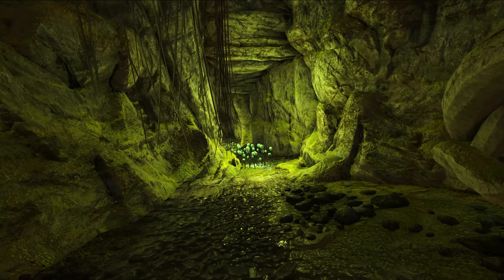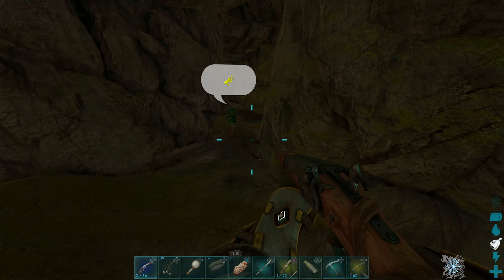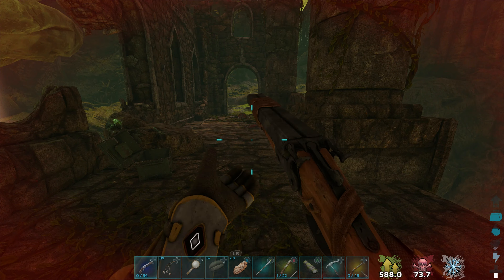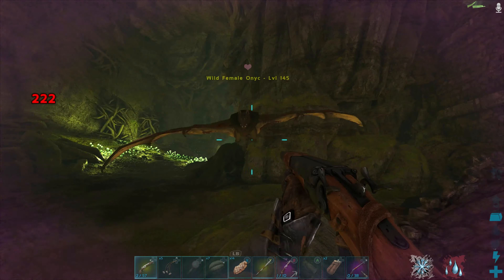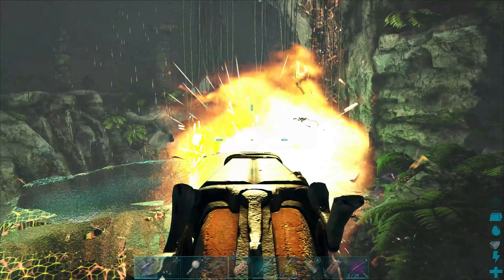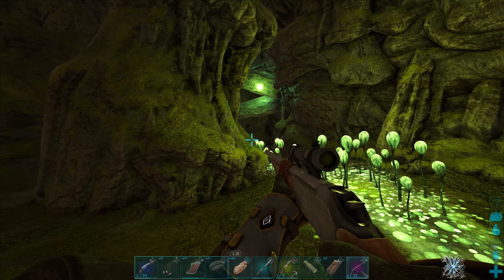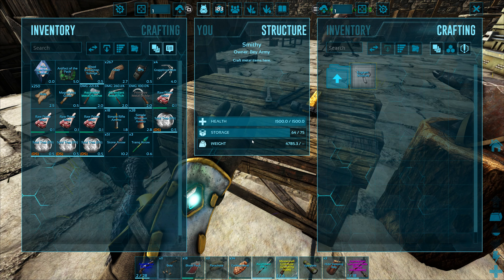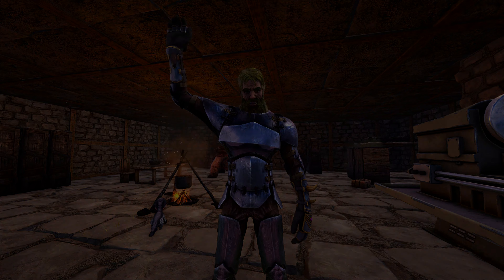Caving Without Tames at Level 60 Be Like | Monarky S3 E6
The Island 2015 is the map the MONARKS have teleported back in time to this season. Today we meet up with @Raasclark to delve into a few of the map's caves, in hopes to find Dung Beetles to tame and potentially grab my first artifact of the playthrough, mega rabies. need I say more?

ark, ark lets play, ark survival evolved, ark playthrough, ark monarky, ark episode 1, ark lets play ep1